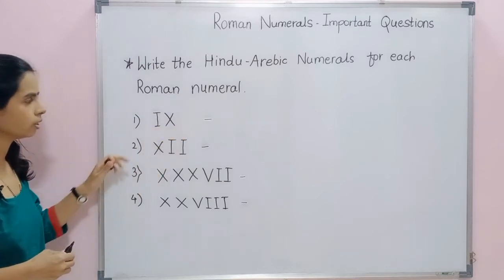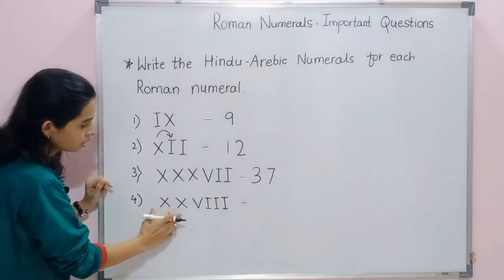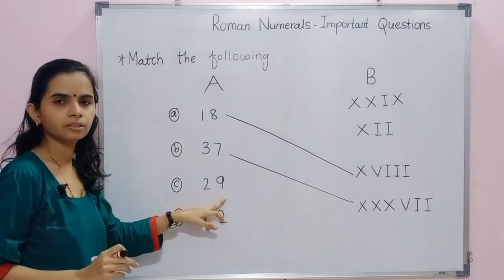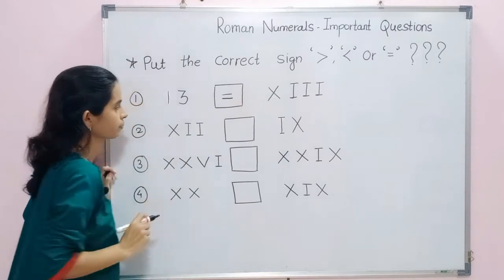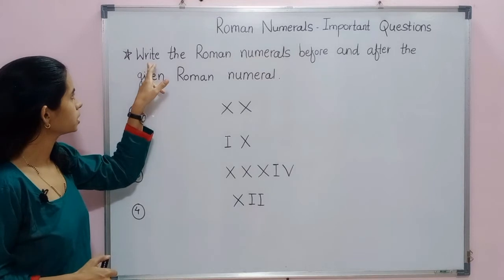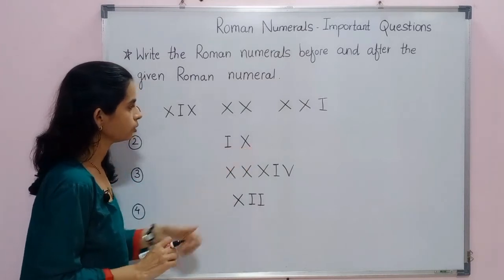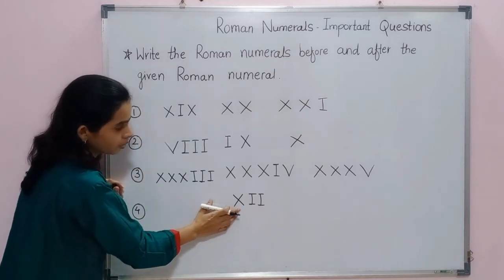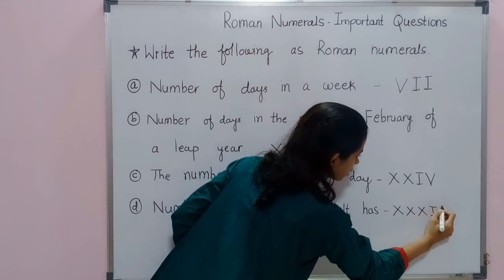IMPORTANT QUESTIONS ON ROMAN NUMBERS | Sure Success Classes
This video is prepared for 4th Std. students. This video contains different types of Questions on Roman Number System. This video is also important from Competitive Exam point of view.